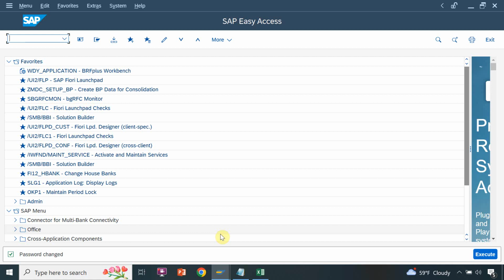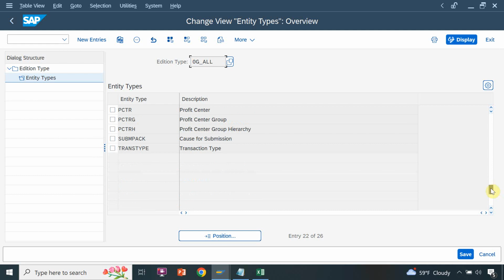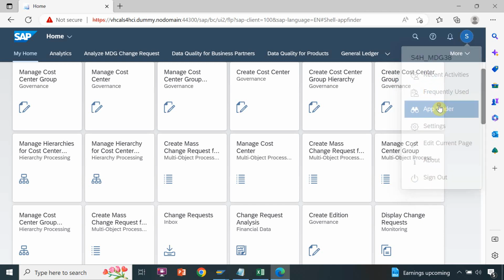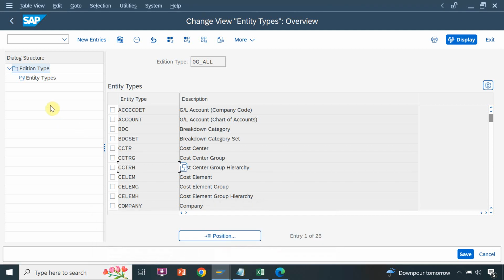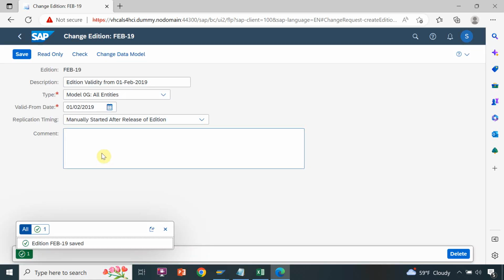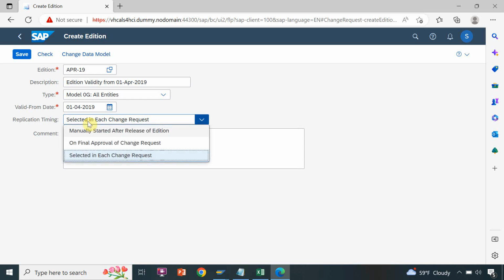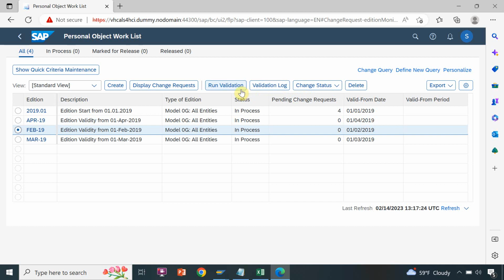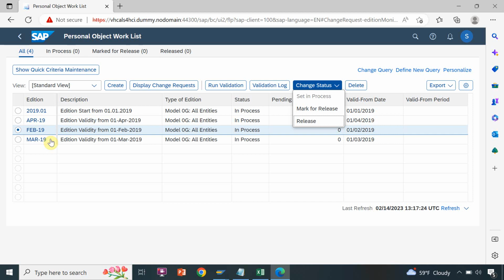Edition in SAP MDG FI Cost Center/Account/Profit Center/Internal Order - Session 8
Hello Everyone,
I have explained edition basic concept in detail, so you will have idea of Edition in SAP MDG Cost Center/Account/Profit Center/Internal Order .
what is Edition in SAP MDG
use of edition
how to create New Edition and type in SAP MDG
Replication timing of SAP MDG